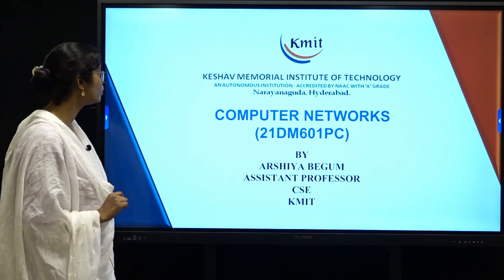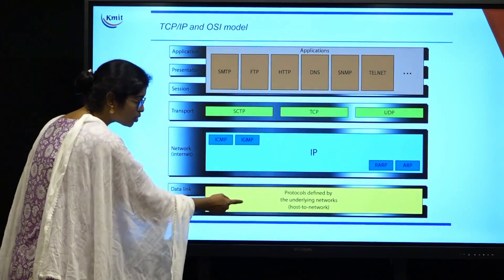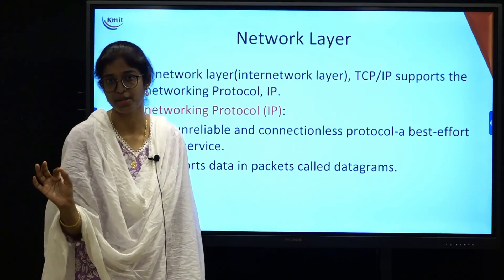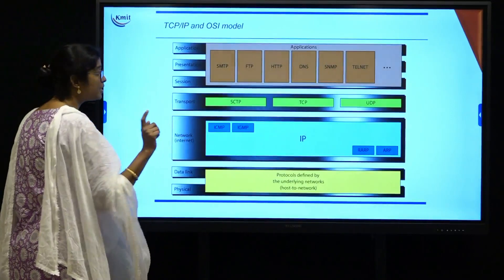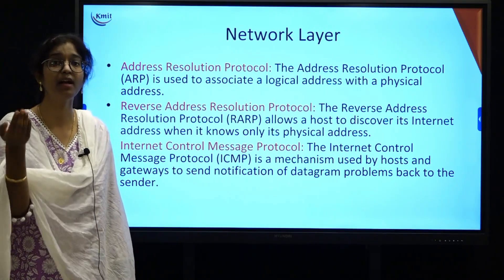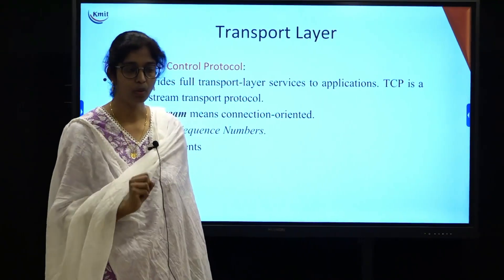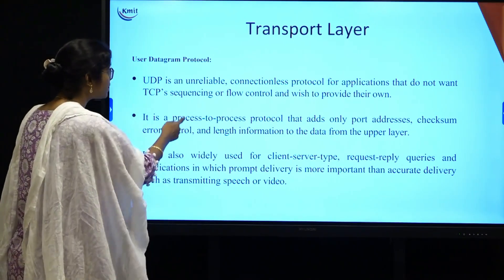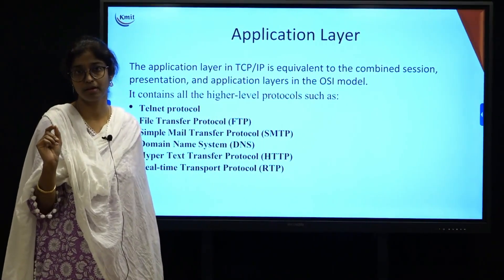UNIT - 1_TCP / IP PROTOCOL SUITE